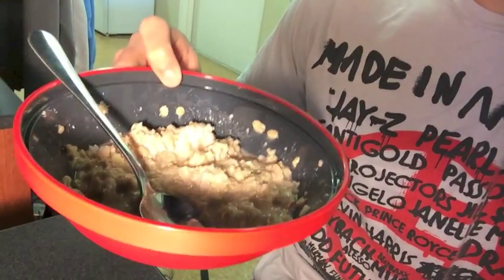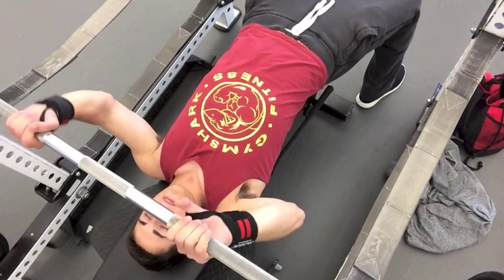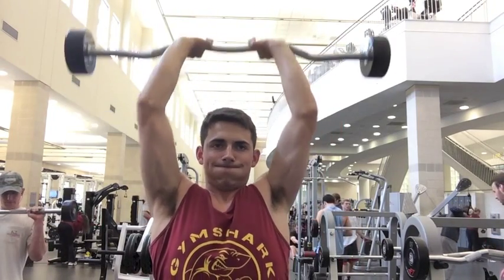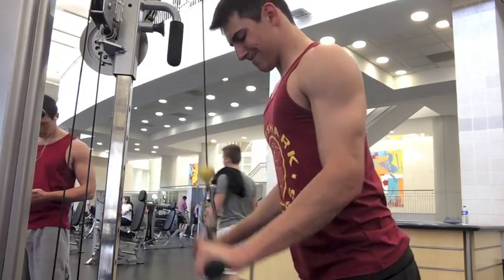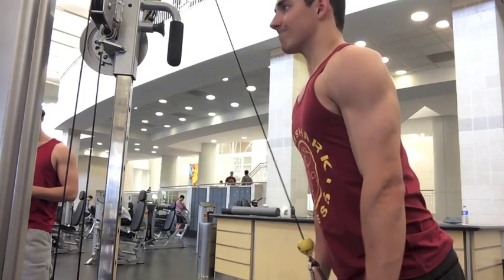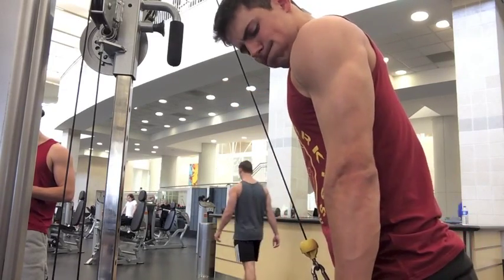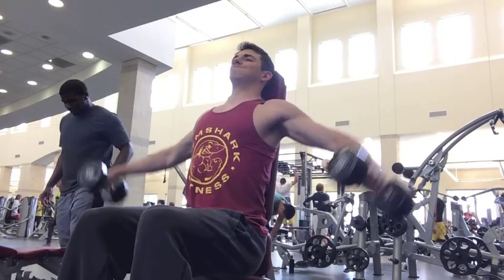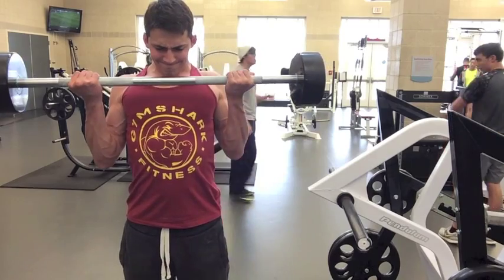Road to Aesthetics Ep. 2 Natural Teen Fitness Model and Physique Competitor Nick Boleto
I want YOU to hire me as your personal trainer! Thanks guys!